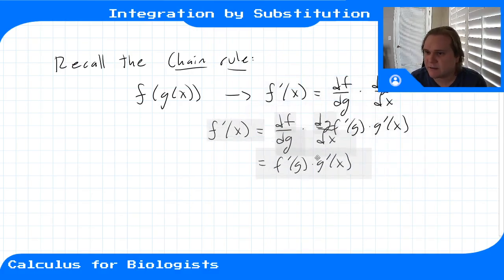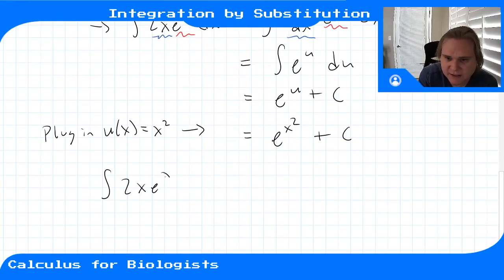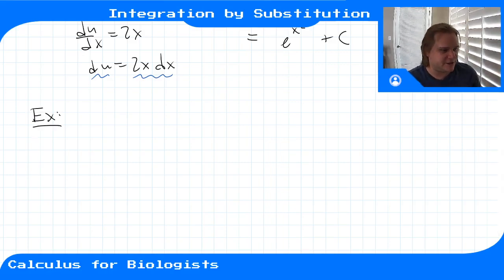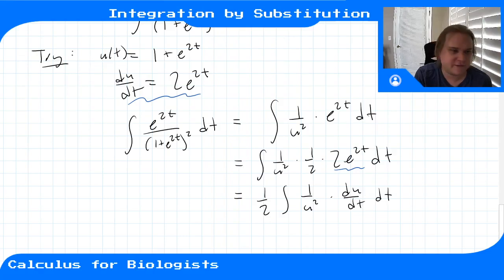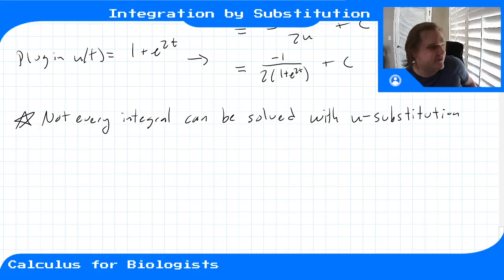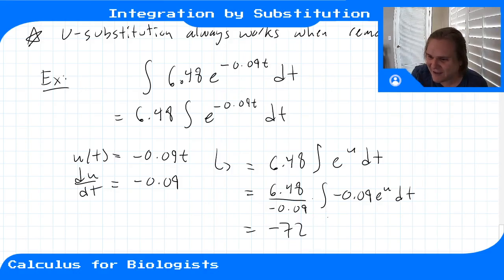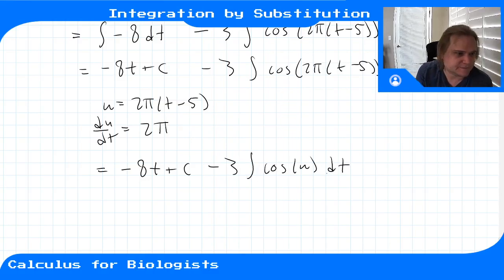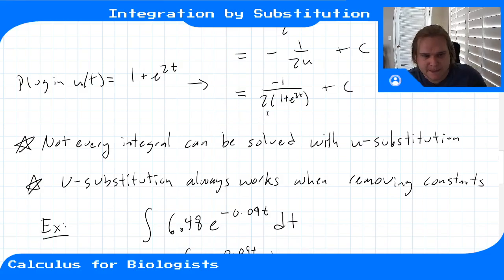Module 9 - Video 5 - Integration by Substitution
Calculus for Biologists, Module 9, Video 5. How to integrate by substitution method.